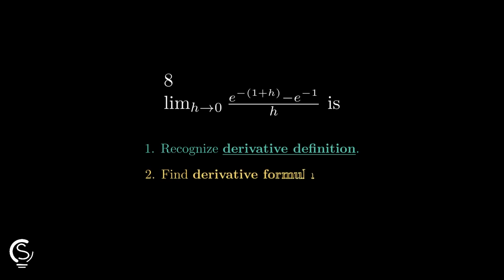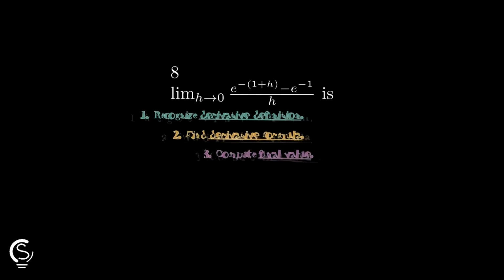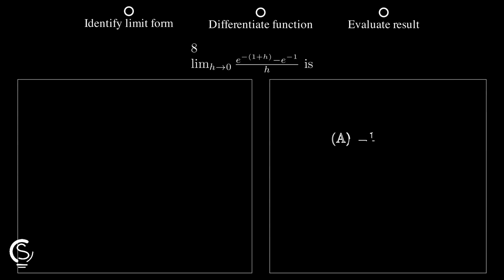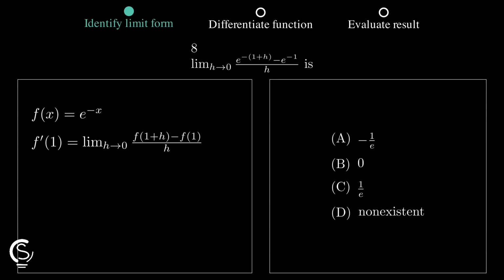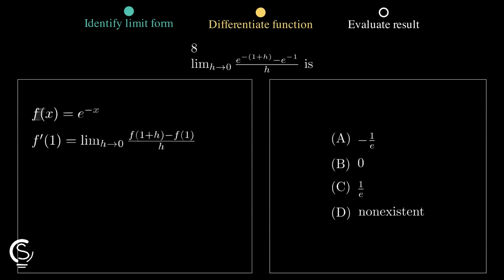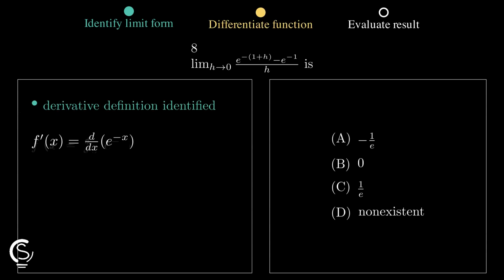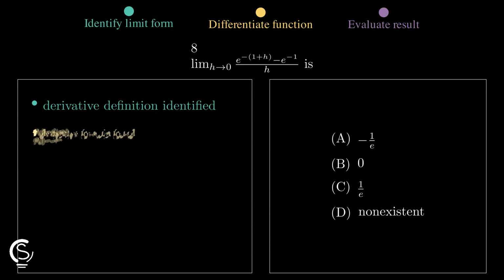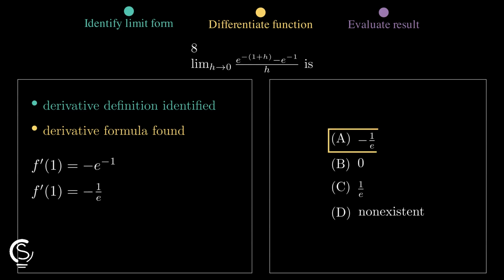2024 AP Calculus BC MCQ 8 in 60s ⏱️ | Limit Definition of Derivative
2024 AP Calculus BC MCQ 8 solved in 60 seconds! ⏱️ Watch this step-by-step breakdown of the Limit Definition of the Derivative.

In this video, we evaluate the limit of the expression (e to the power of negative quantity 1 plus h minus e to the power of negative 1) all divided by h as h approaches 0. We will identify this as the derivative of f(x) = e to the power of negative x at x = 1 and apply the chain rule to find the correct answer.